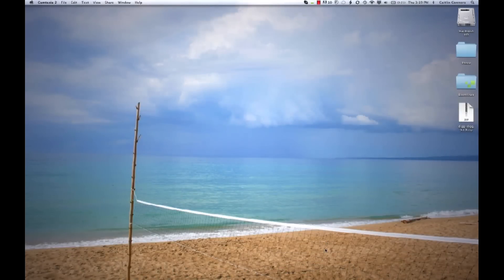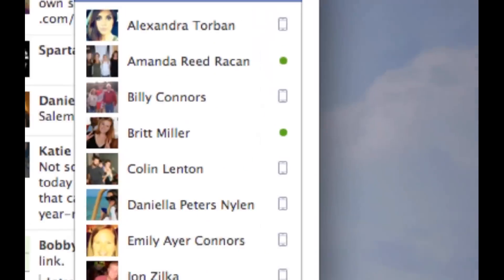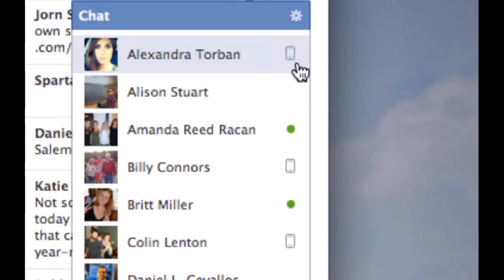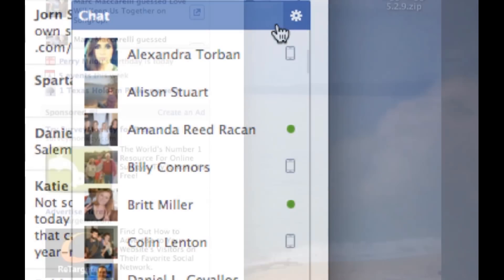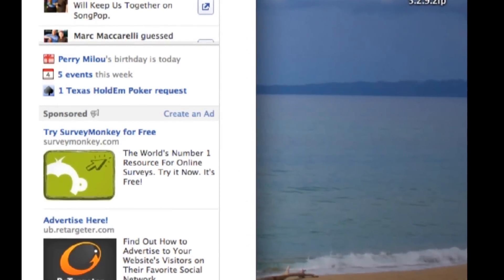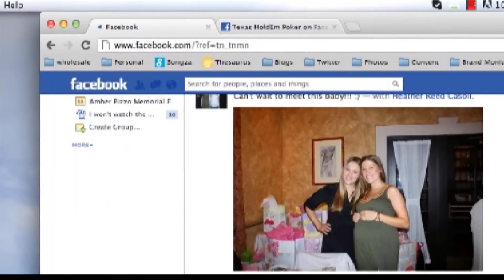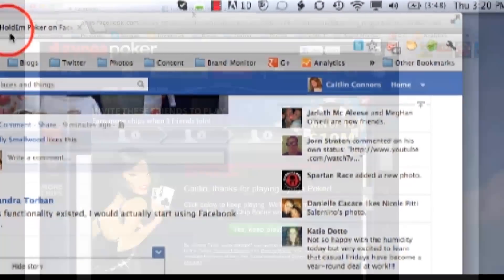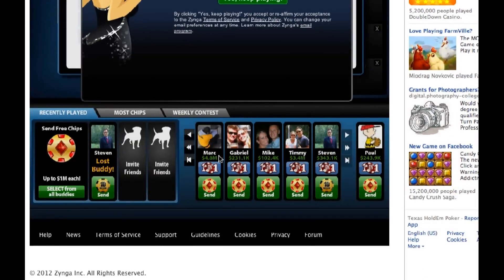How to See if a Person Is on Facebook, But Offline in Chat : SMO Ideas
You can see if a person is on Facebook but offline in the "Chat" feature by following just a few quick steps. Find out how to see if a person is online in Facebook but offline in the chat with help from a social media director in this free video clip.

Series Description: The Internet isn't just about the transfer of information - it is also about embracing certain social media elements of the way the Internet operates. Get online social media ideas with help from a social media director in this free video series.